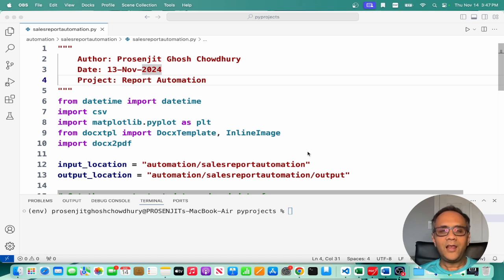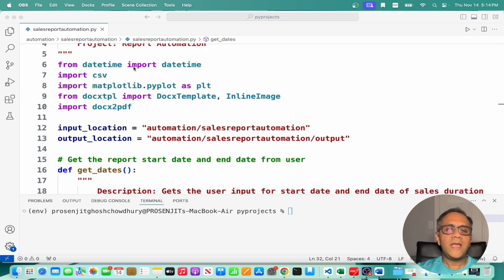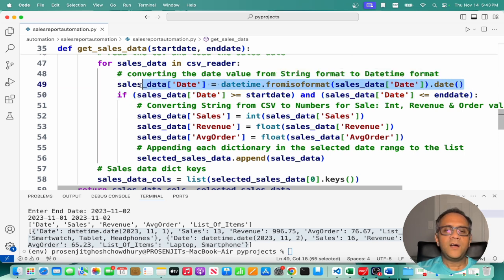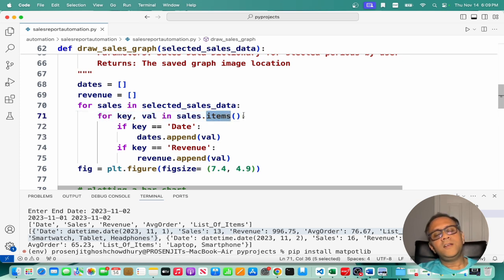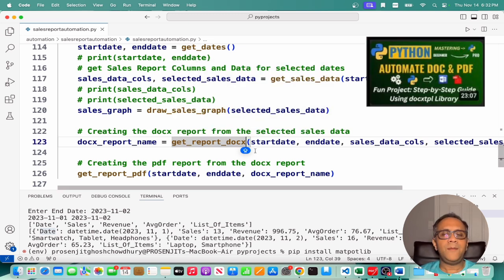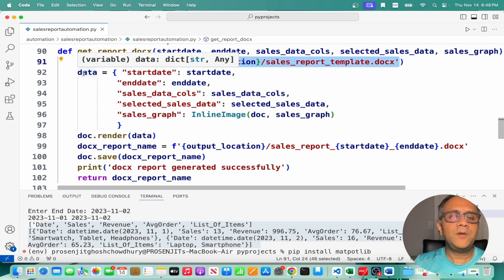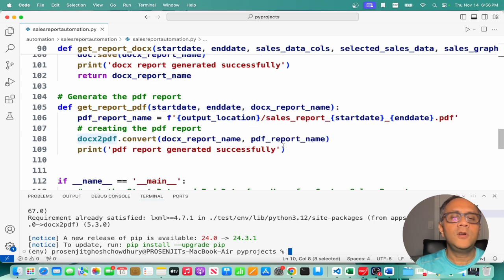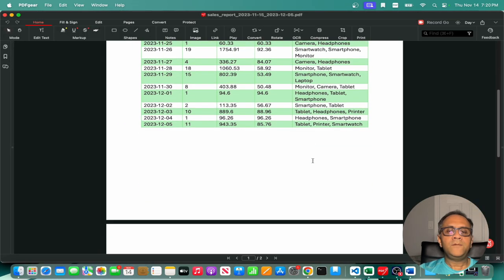AUTOMATE STUNNING 👌 REPORTS from CSV with PYTHON & MATPLOTLIB 👌 PYTHON 'DOCXTPL' TUTORIAL 👍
Automating Reports from CSV using Python libraries ('docxtpl', 'docx2pdf') and 'Matplotlib'. Python 'docxtpl' and 'docx2pdf' Tutorial. Learn how to automate tasks at lightning speed with Python! In this video, we'll explore the power of Python docxtpl and docx2pdf libraries with Matplotlib to generate stunning reports from CSV data with ease. From data analysis to report generation, we'll cover it all. If you're looking to take your Python skills to the next level and automate tasks efficiently, this video is for you!
We will cover following topics:
Quick Demo of the Python Automation Project
Python Automation Project Structure
Get user input from console using Python Input function
Extract and format data from CSV file using Python CSV module
Generate Graph using Matplotlib
Create docx template
Generate docx report using Python 'docxtpl' library
Generate pdf report using Python 'docx2pdf' library
Summary and Test the report automation application
Whether you're a beginner or looking to enhance your knowledge, this tutorial and channel ( Tech With Pro) has you covered.
Join us as we simplify automation in python and make programming easier for you! Let’s dive into Python together!

📌 Timestamps:
0:00 Introduction
0:12 Topics for this Video
1:05 Quick Demo of the Python Automation Project
2:02 Python Automation Project Structure
3:15 Get user input from console using Python Input function
5:43 Extract and format data from CSV file using Python CSV module
10:05 Generate Graph using Matplotlib
14:42 Create docx template
18:17 Generate docx report using Python 'docxtpl' library
22:09 Generate pdf report using Python 'docx2pdf' library
24:28 Summary and Test the report automation application